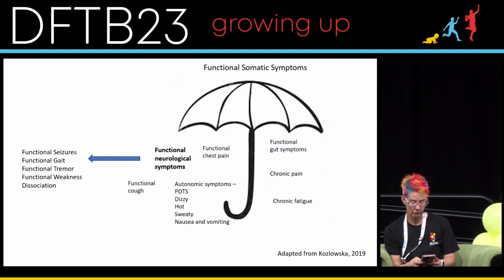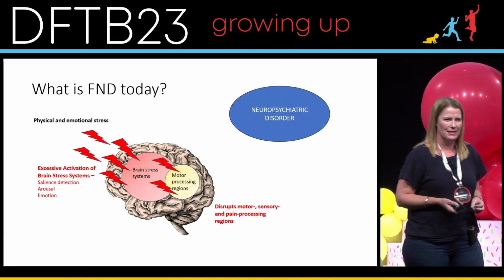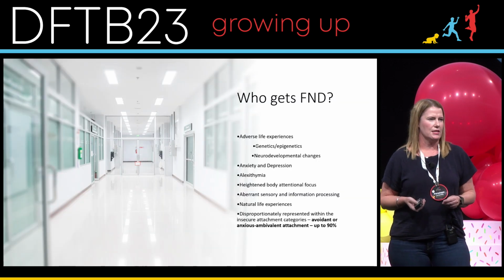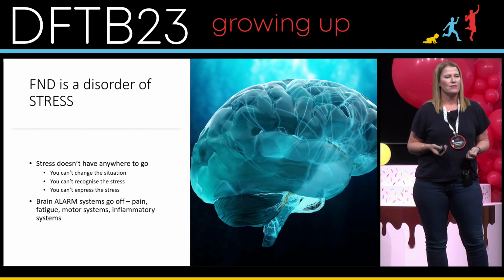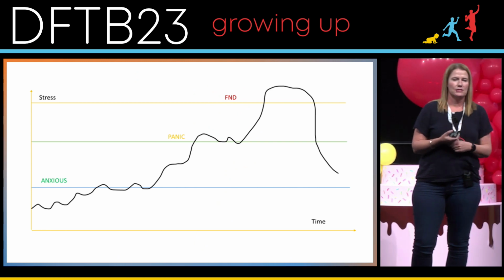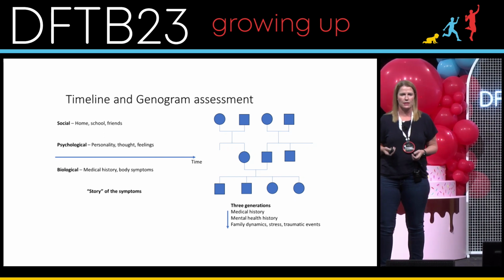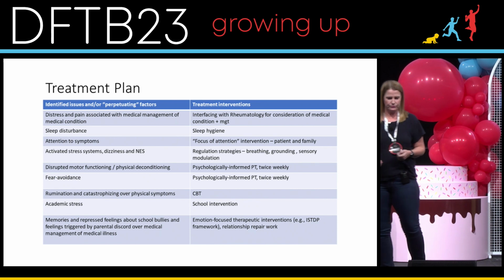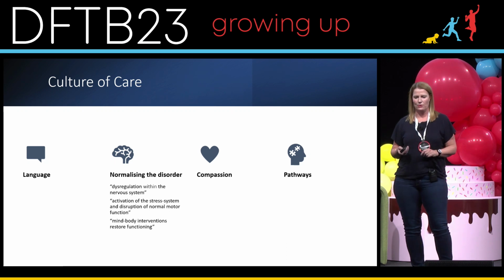Functional Neurological Disorders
Penny Larcombe at DFTB23